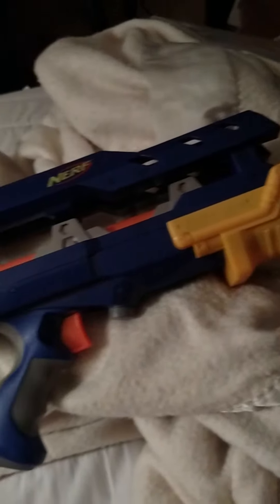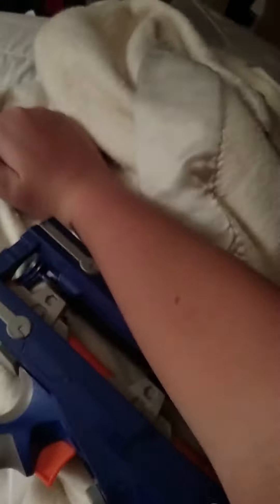Worlds smallest nerf shotgun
Today I wanted to show you my mini modded nerf shotgun all you need is a longshot front gun and voila you have a really small nerf shotgun